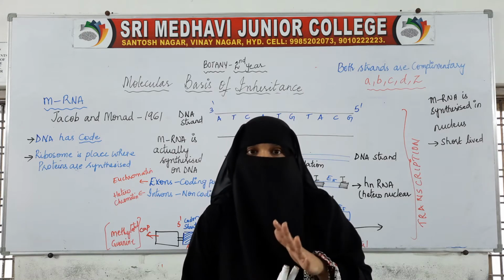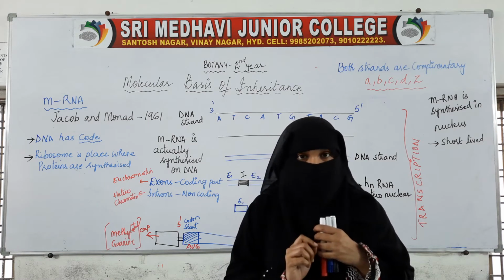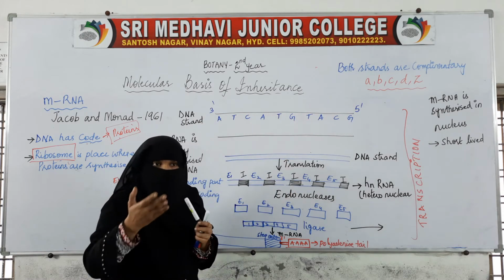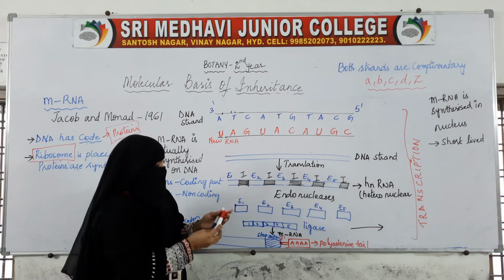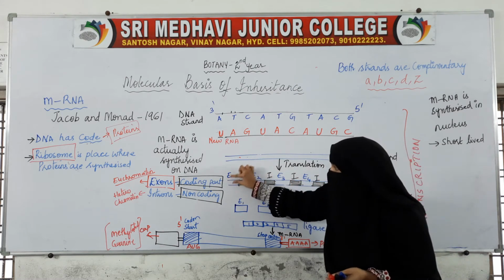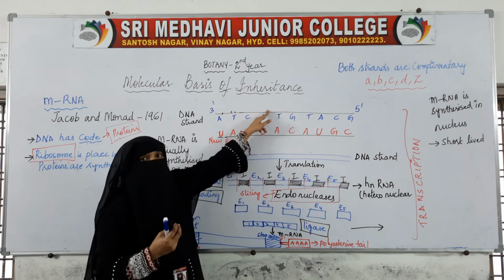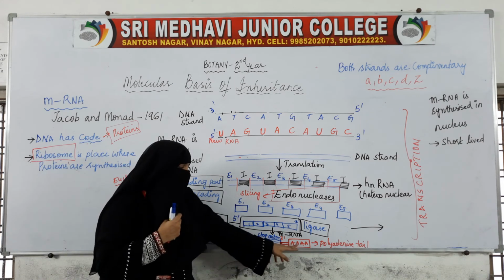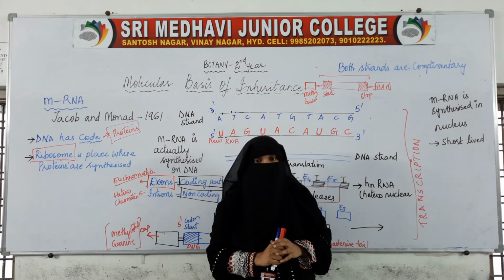(16 DEC 2020) M-RNA